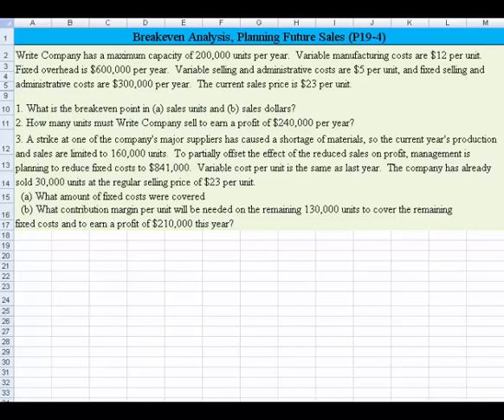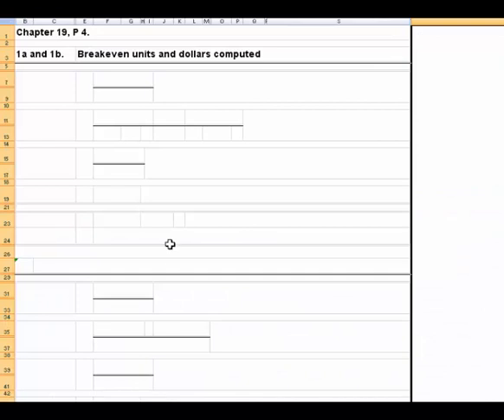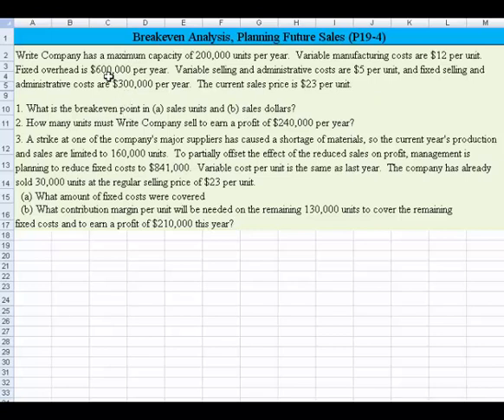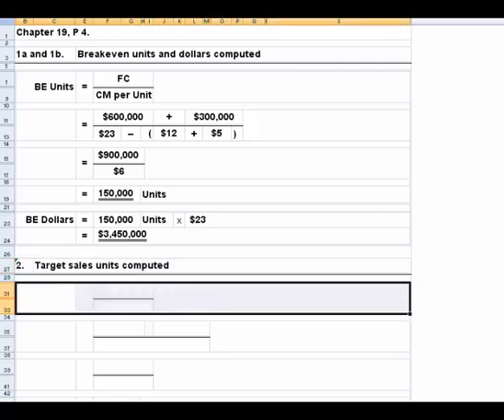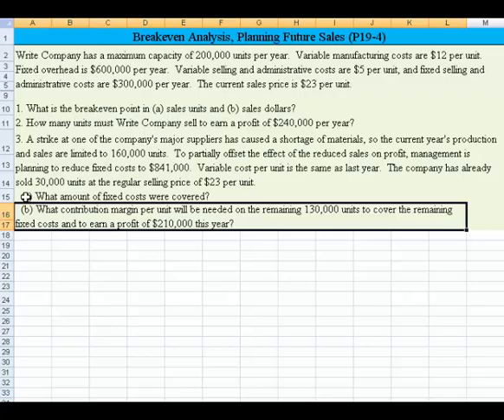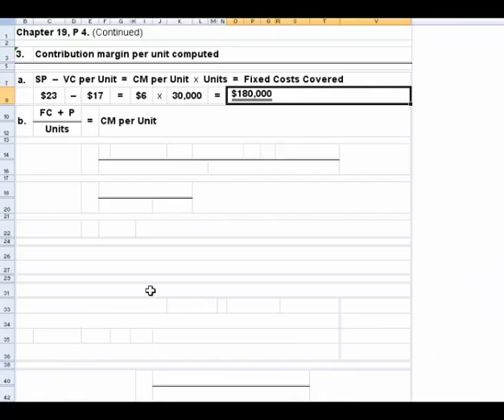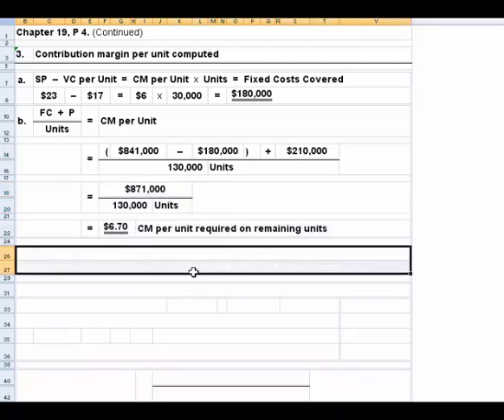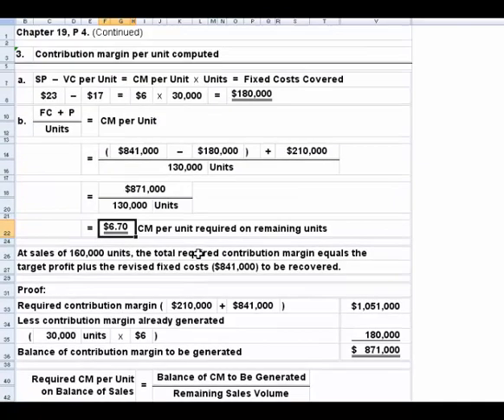Breakeven analysis - planning future sales (P19-4)